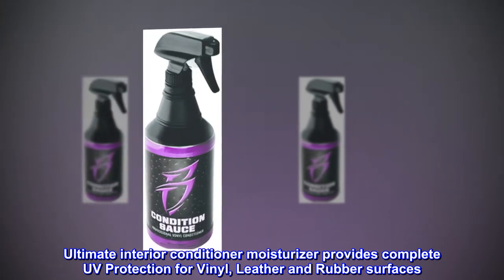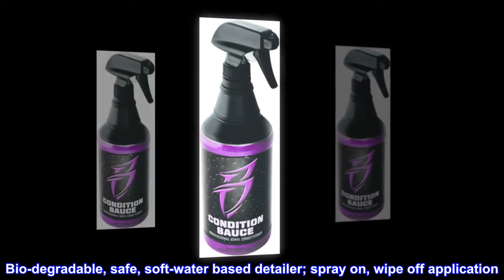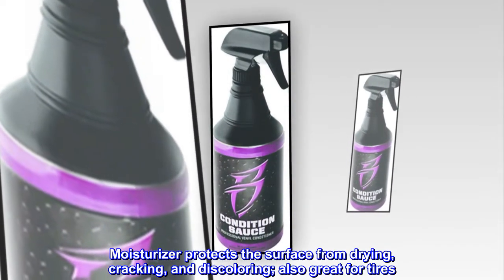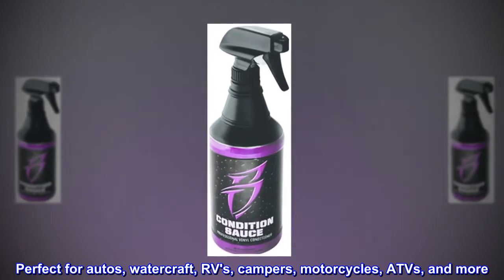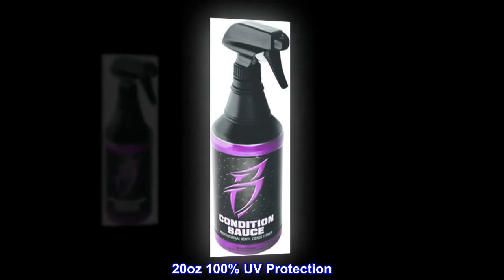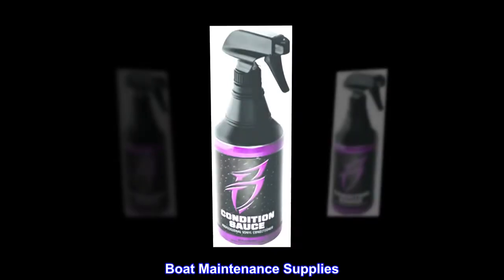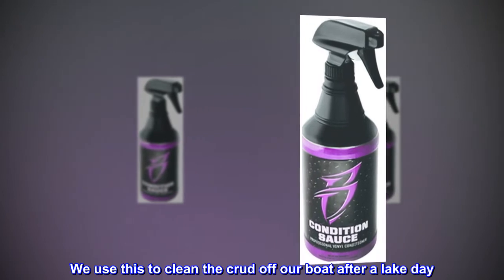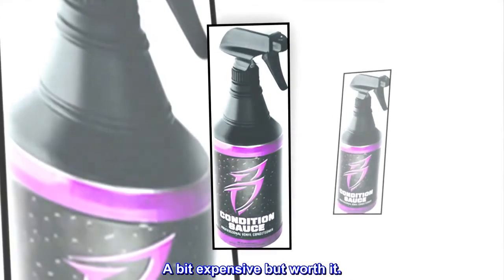Boat Bling Condition Sauce Premium Interior Moisturizer w/UV Protection, 20 oz.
Ultimate interior conditioner moisturizer provides complete UV Protection for Vinyl, Leather and Rubber surfaces
Bio-degradable, safe, soft-water based detailer; spray on, wipe off application
Moisturizer protects the surface from drying, cracking, and discoloring; also great for tires
Provides the stunning factory fresh "just detailed" look without the grease
Perfect for autos, watercraft, RV's, campers, motorcycles, ATVs, and more
Allen 93020 20" Nexus Crossbow Bolt. 20oz 100% UV Protection. Model # CS0020. Brand name Boat Bling. Boat Maintenance Supplies. Item weighs 1.5 pounds.
Nice boat cleaner
We use this to clean the crud off our boat after a lake day. It doesn’t take the shine away, smells nice and removes the water scum marks. A bit expensive but worth it.